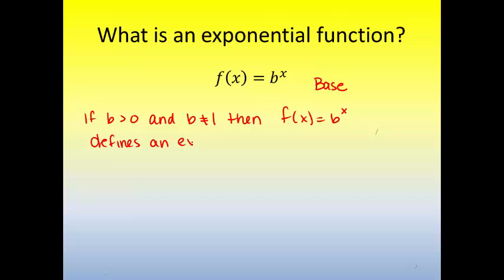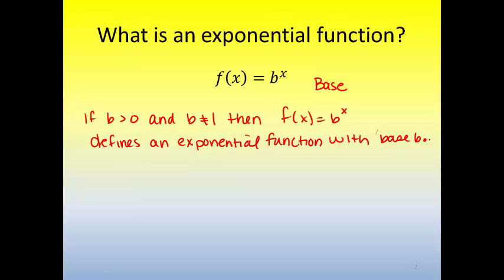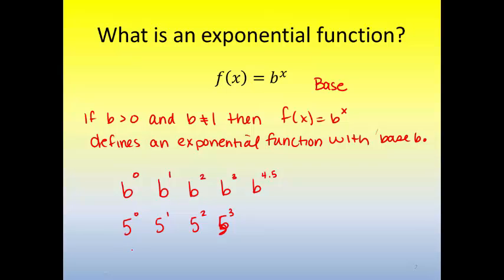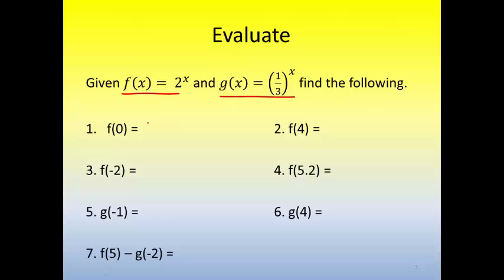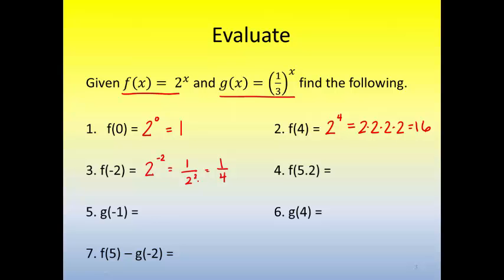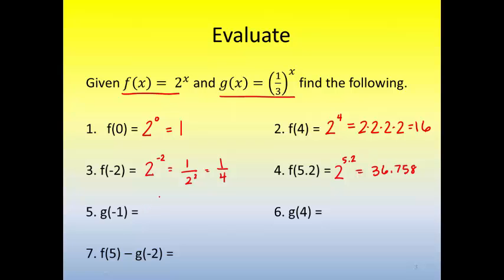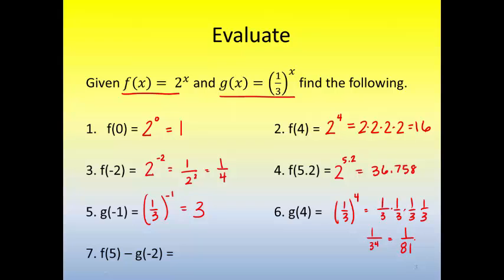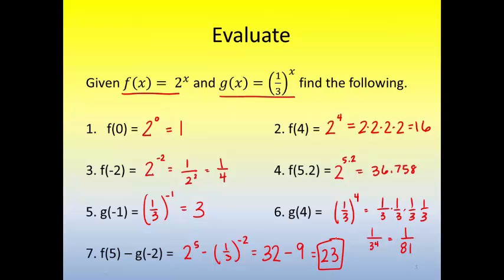Algebra 2 Video 10 2 1